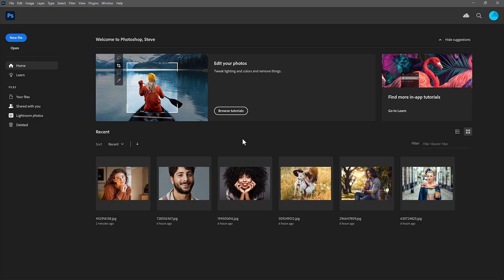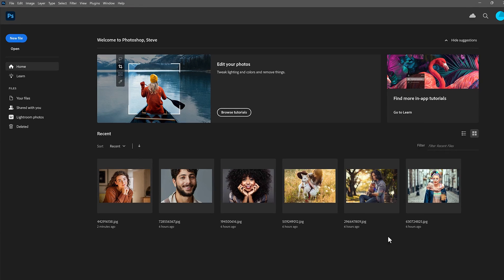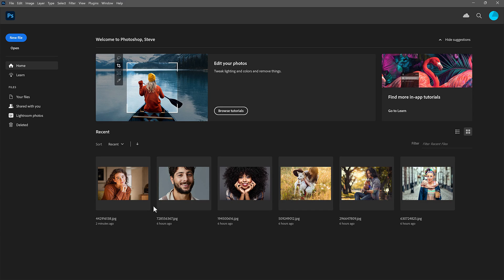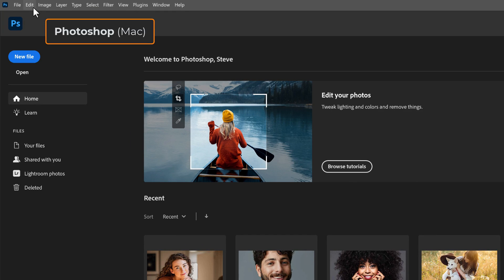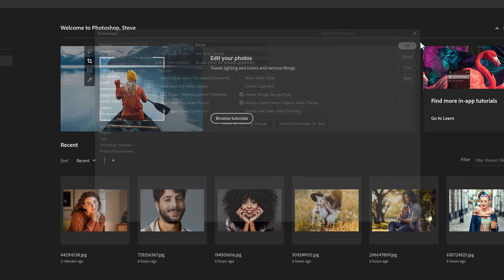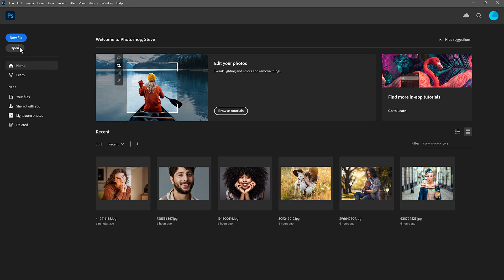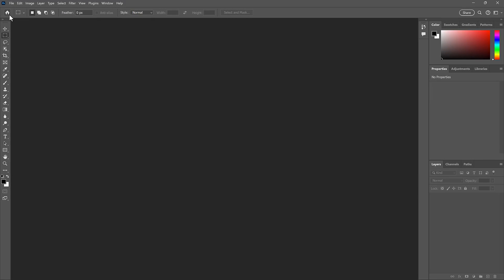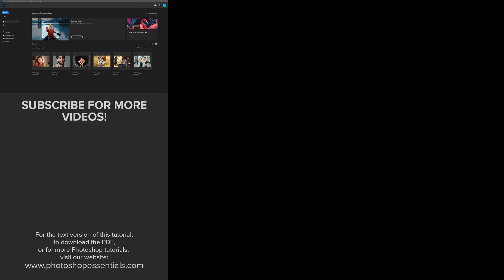How to Hide Photoshop's Home Screen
Photoshop's Home Screen appears every time we launch Photoshop. But does it really serve a purpose? In this video, I show you how to turn off the Home Screen so it won't appear automatically, and how to show the Home Screen again when you need it.

VIDEO CHAPTERS
0:00 - Photoshop's Home Screen overview
0:21 - The problem with the Home Screen
0:59 - How to hide the Home Screen
1:33 - The trick to hiding the Home Screen
2:10 - How to show the Home Screen